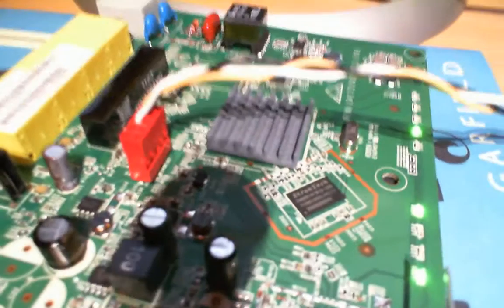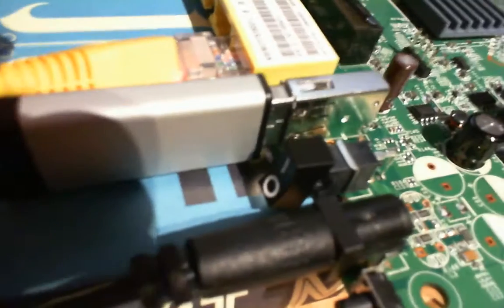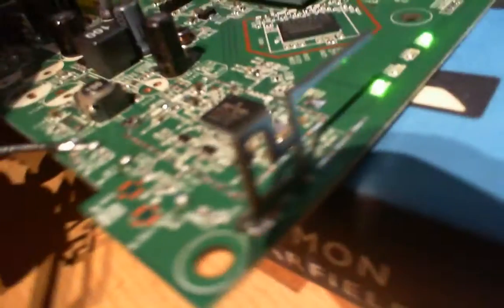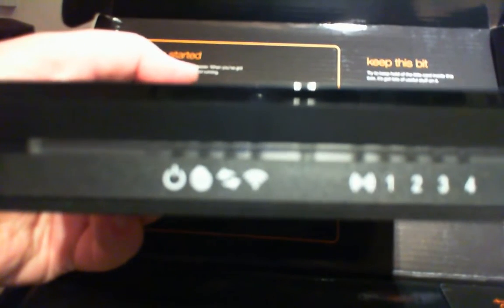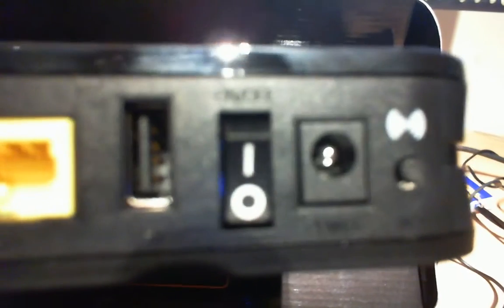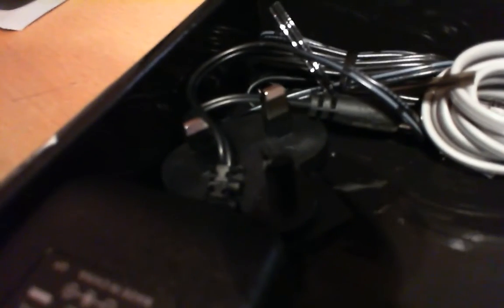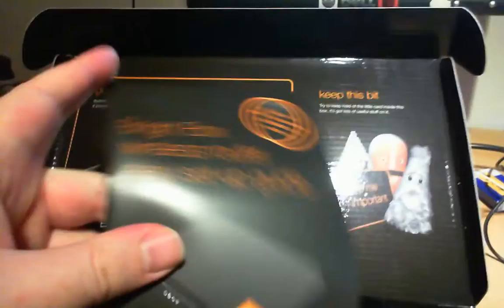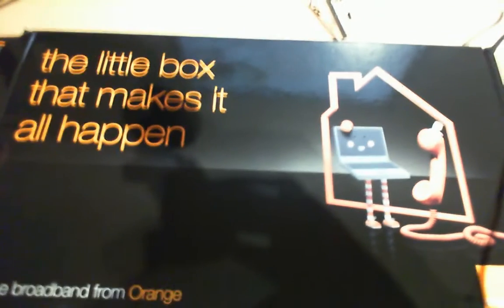Orange "Bright Box": a quick overview of the new router, inside *and* out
A quick overview of the new Orange "Bright Box" router, inside *and* out.

This is a lovely little router, manufactured by "Astoria networks", featuring dual-antenna wireless N, USB & NAS file sharing, bandwidth throttling per-SSID (multiple SSIDs), incredibly fast web UI, thanks to a 320Mhz Broadcom BCM63281 CPU & 64Mb ram. This router has massive hacking potential, some of which I am already well underway with (httpd, telnetd etc).